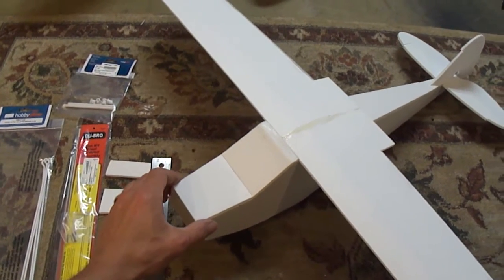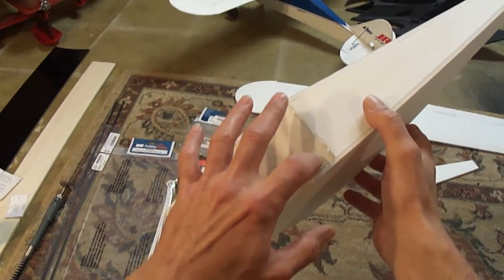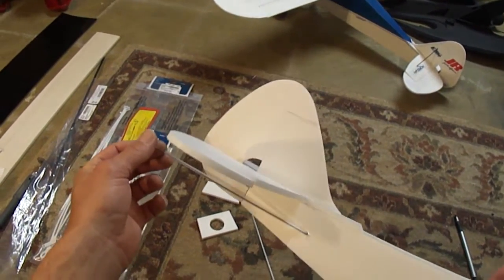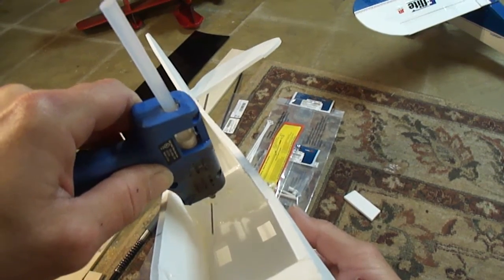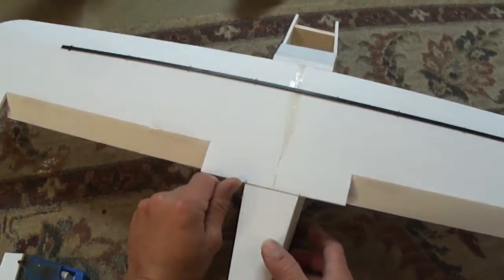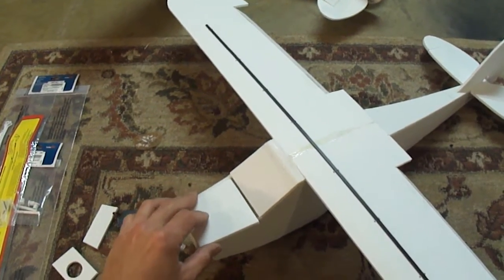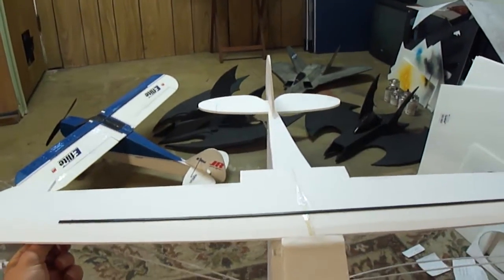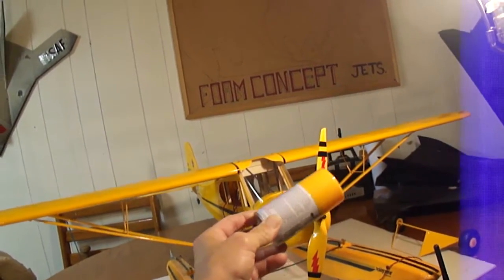Part #4 of 5 (Super cub) build, cutting and assembling (PDF) Plans. foamconceptjets.com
Part #4 Super cub build video.